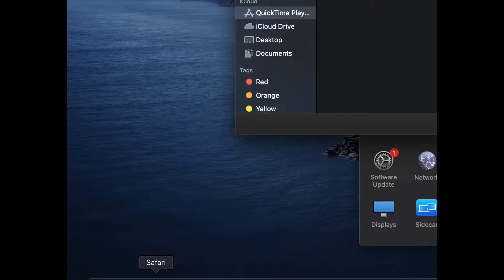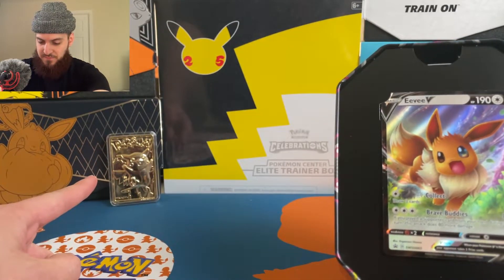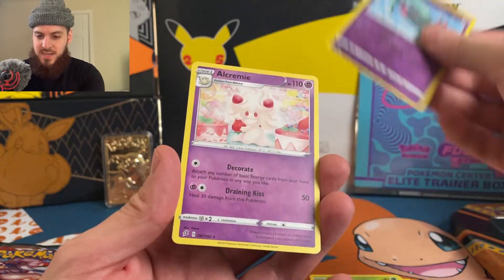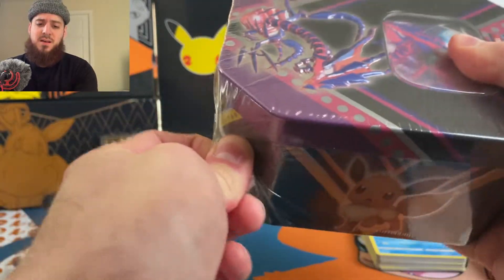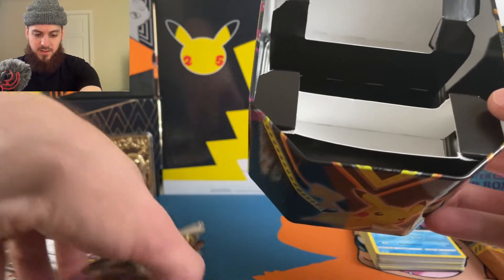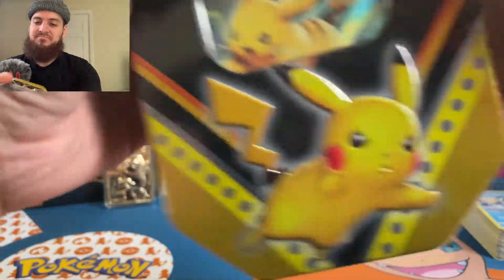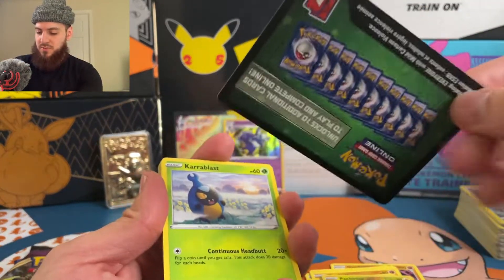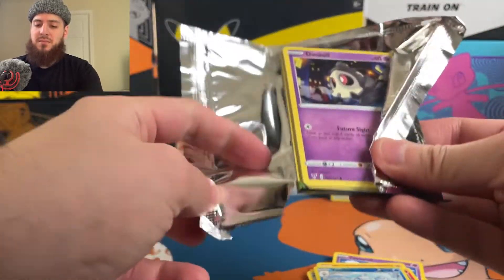DARKNESS ABLAZE GIVEAWAY CONTINUES! | BLACK FRIDAY TINS! | POKEMON GIVEAWAY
The givesaway continues with Darkness Ablaze packs! We also open up some long due Black Friday tins and how were our pulls?! Are Pikachu promos always worth it?!